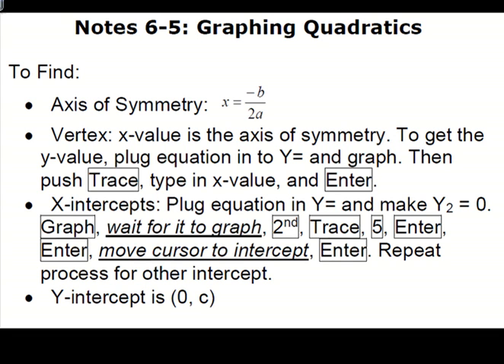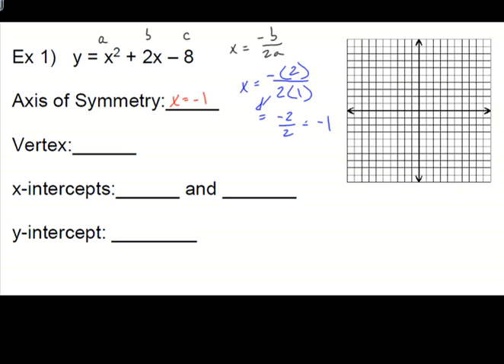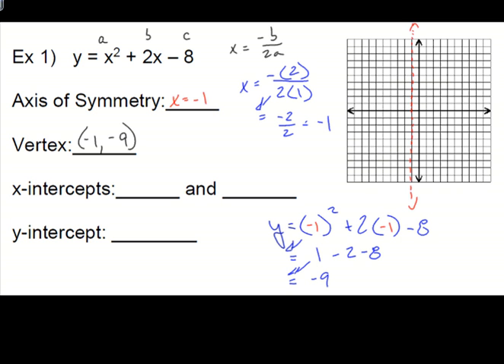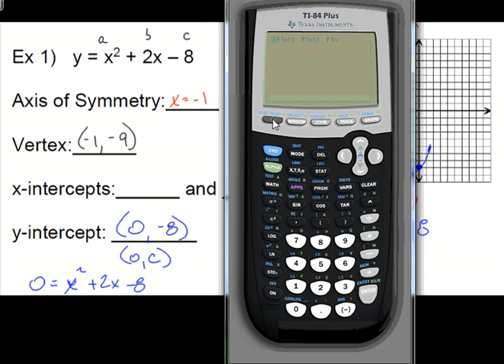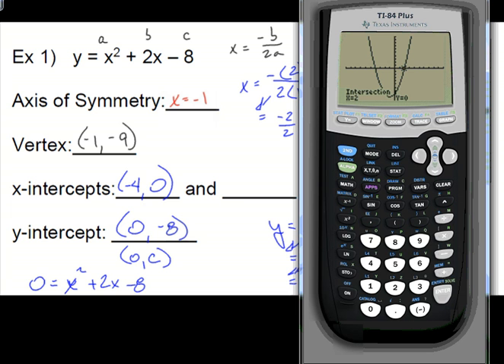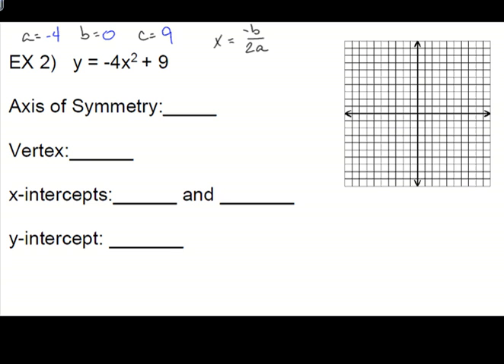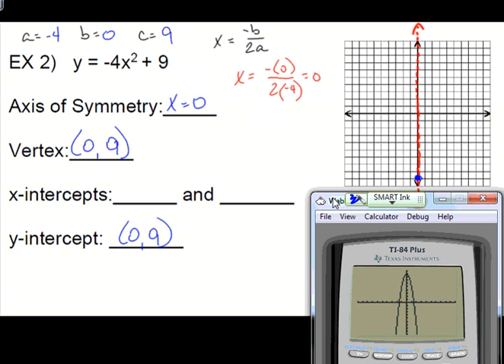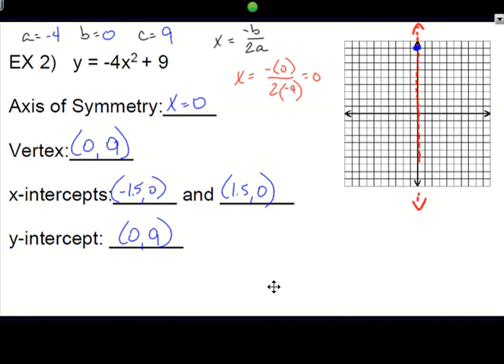Graphing Quadratic Equations